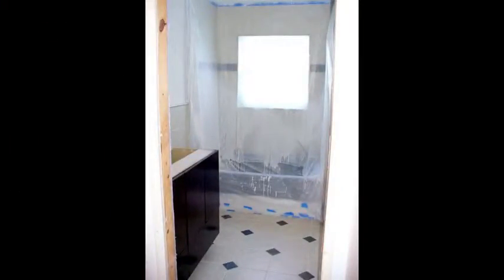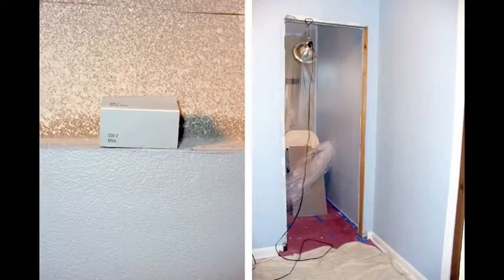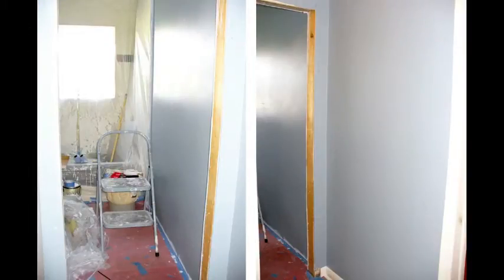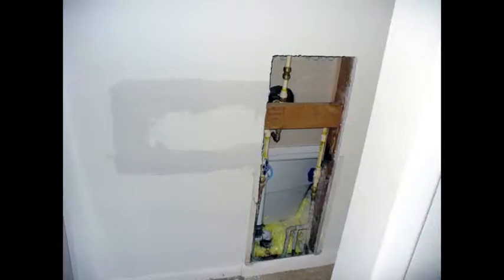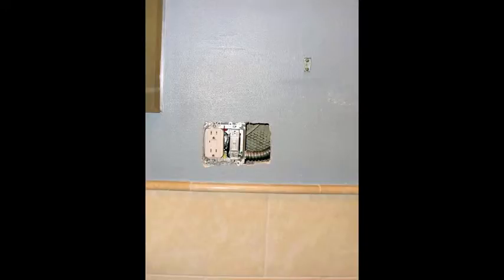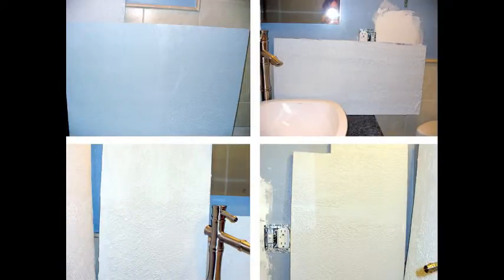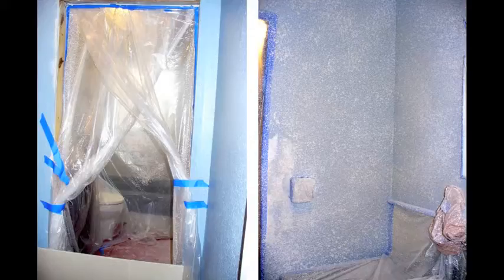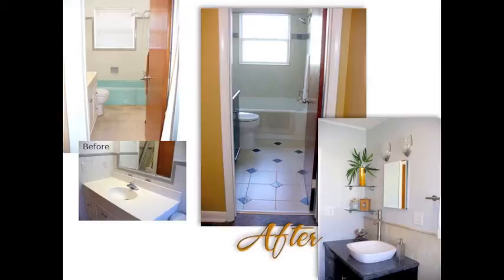Bath remodel, part 4: Let's finish this thing!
It took nearly a year, but the bathroom got finished!